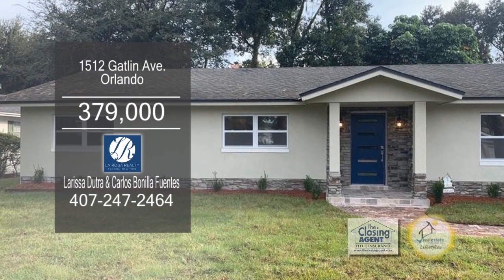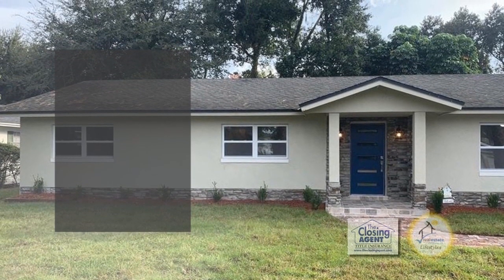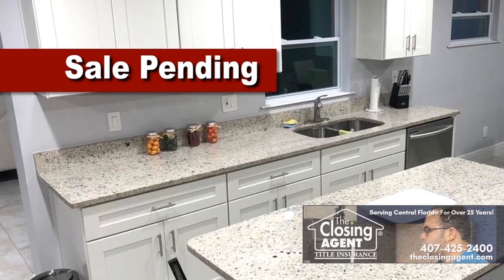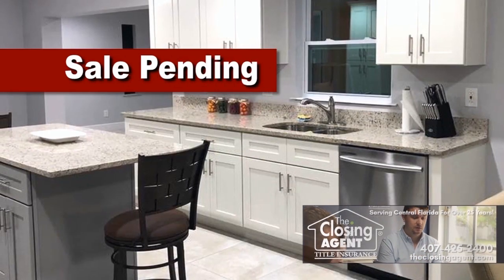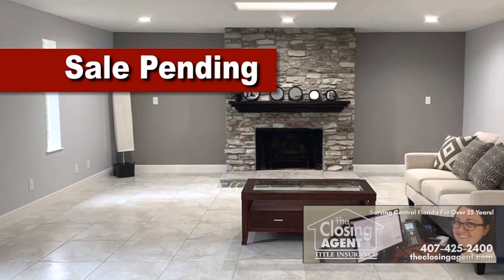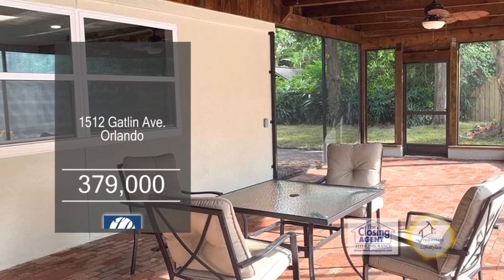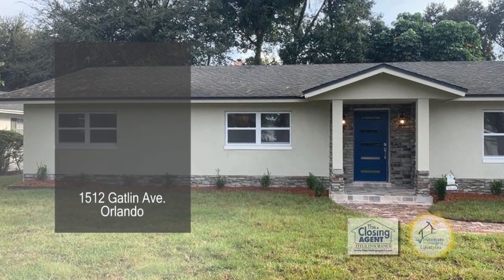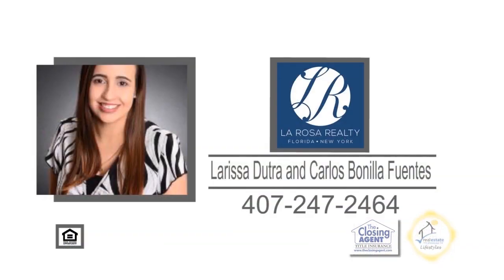1512 Gatlin Ave Larissa Dutra & Carlos Bonila Fuentes Real Estate Showcase TV Lifestyles